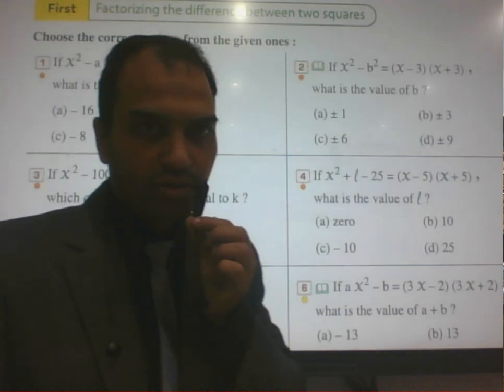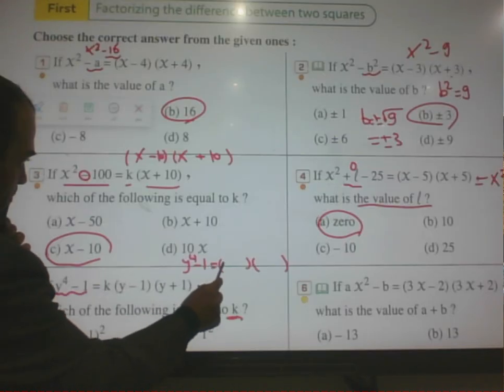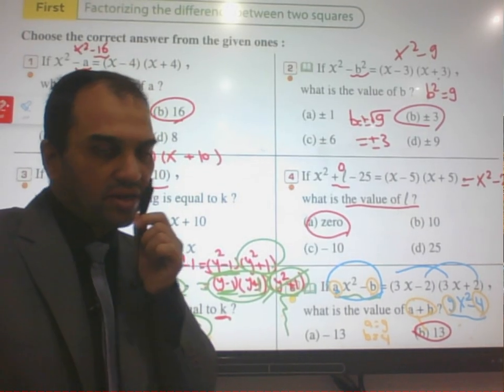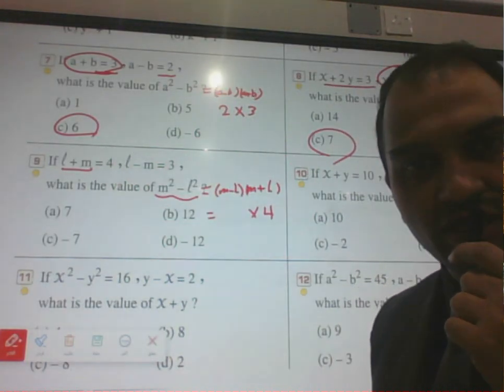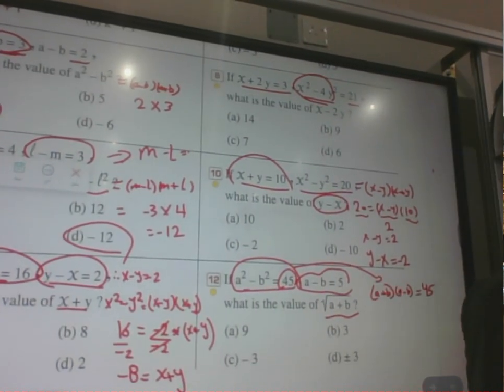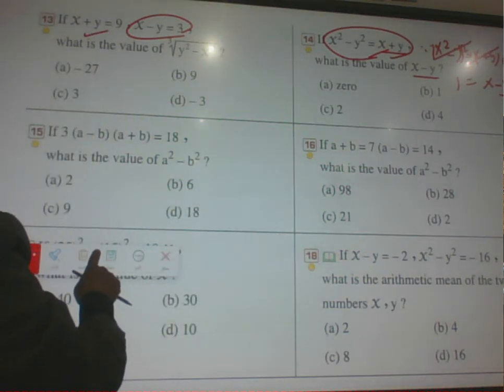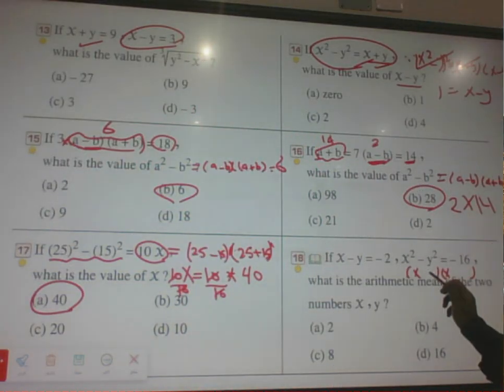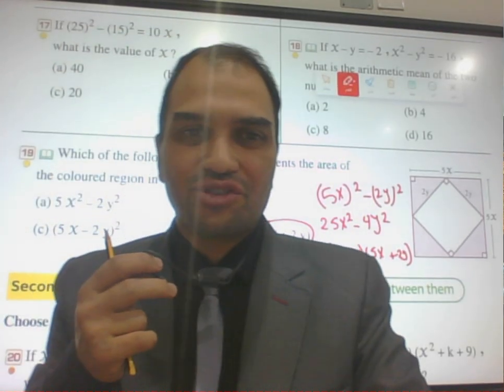Difference of Two Squares ✨ ماث ثانيه اعدادي| Second Prep Math – Almoasser🔥 Understand It Once & !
تفاصيل الفيديو
Difference of Two Squares explained in a clear and simple way for Second Preparatory – Math (Languages).
Focused explanation based on Almoasser Book exercises with step-by-step factorization.
How to identify the idea quickly, apply the rule correctly, and avoid common exam mistakes.
Strong practice to build real understanding and confidence in exams.
🔥 Understand It Once & Never Forget!